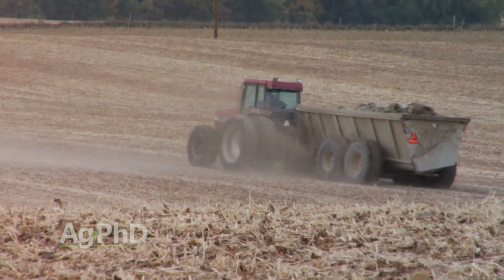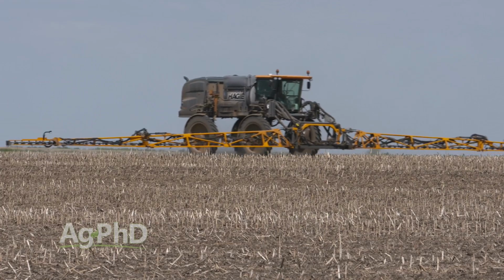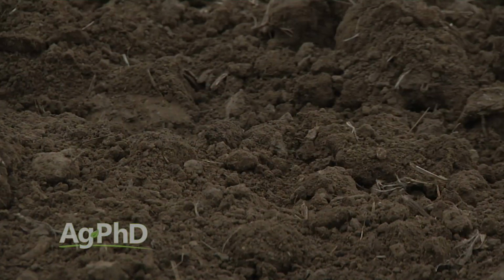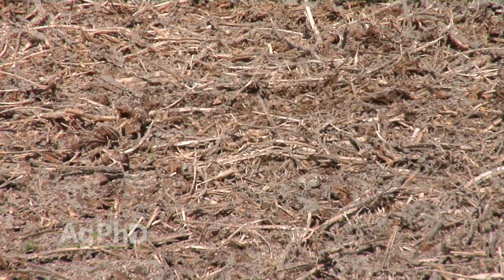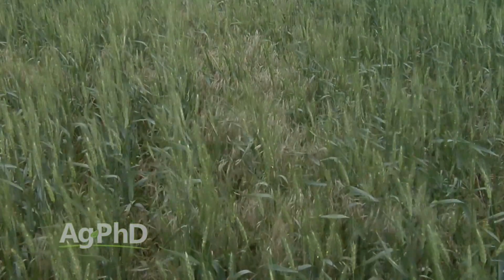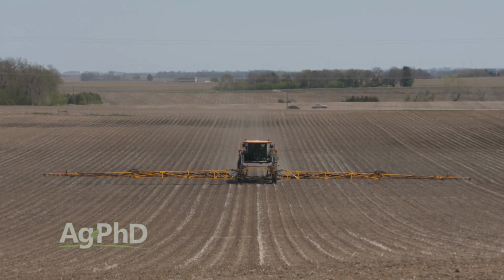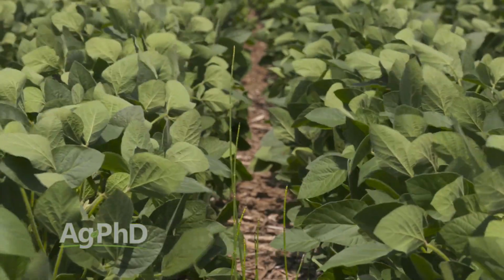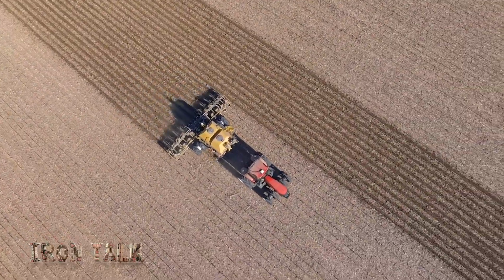Ag PhD Show #1014 (Air Date 9-10-17)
On this week's Ag PhD TV show, Brian and Darren Hefty talk about winter annual weeds, applying lime, wheat pre-emerge herbicides, strip-till, and the Weed of the Week, scouring rush.